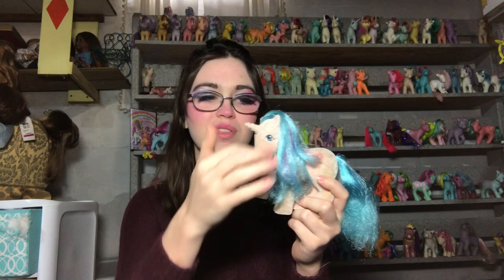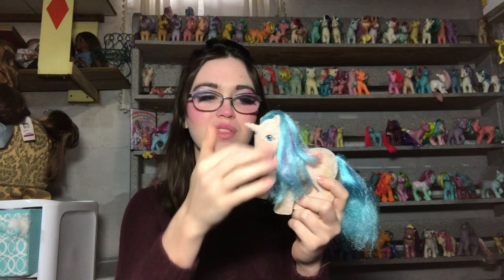My top 10 favorite G1 My Little Ponies (MLP G1 Vintage toys)